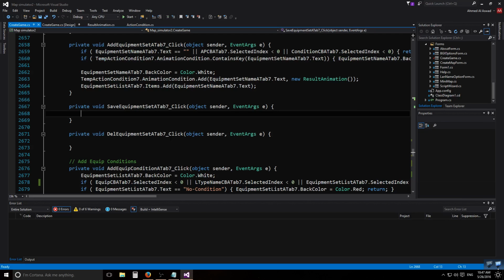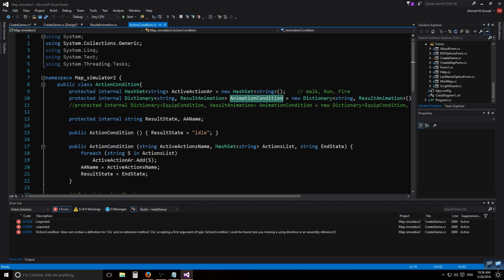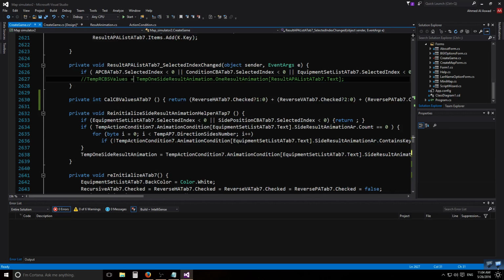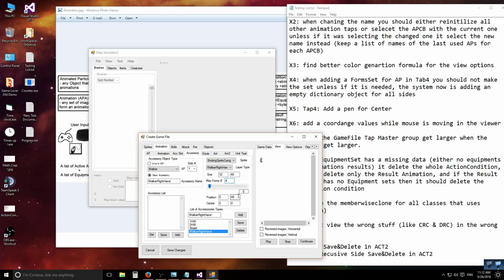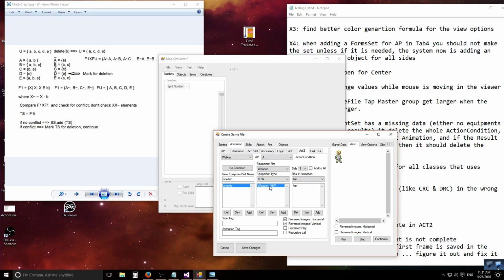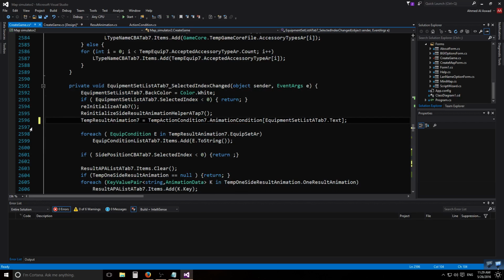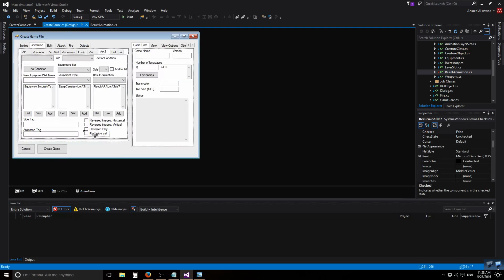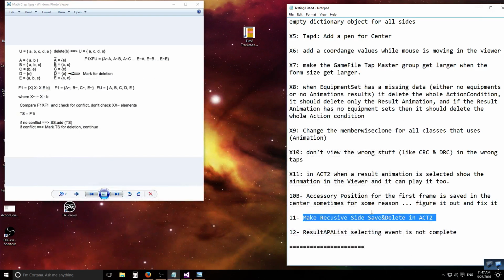Missing Data (Part 29)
getting last checks and bug fixes, almost there fellows, almost there.